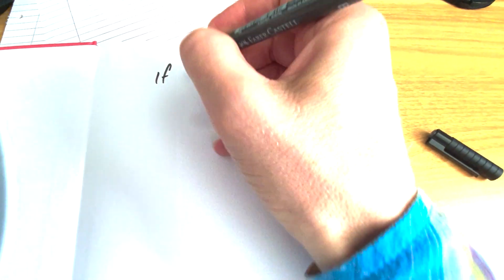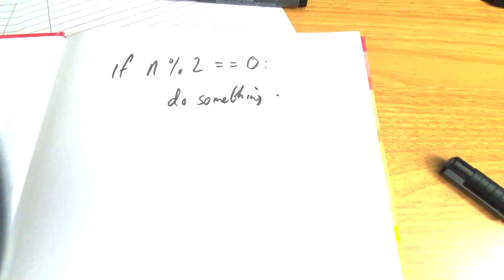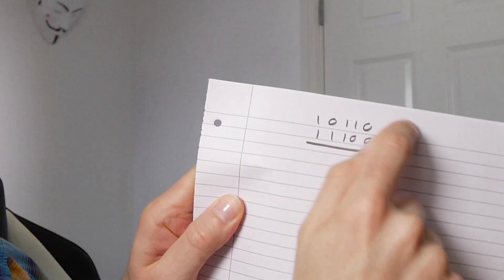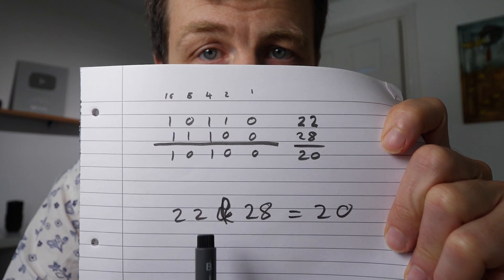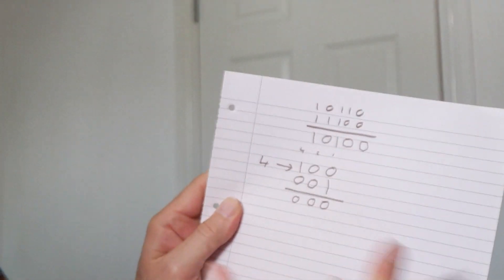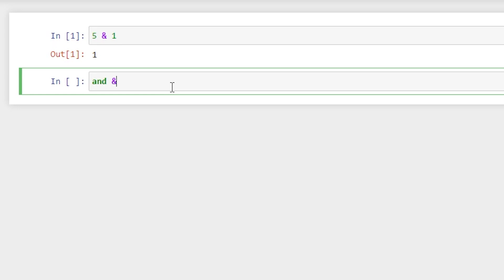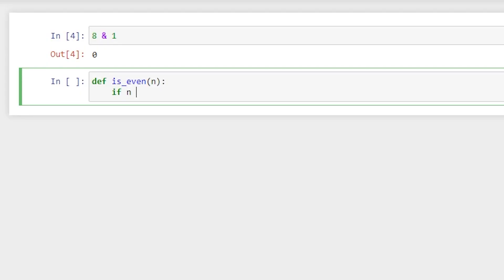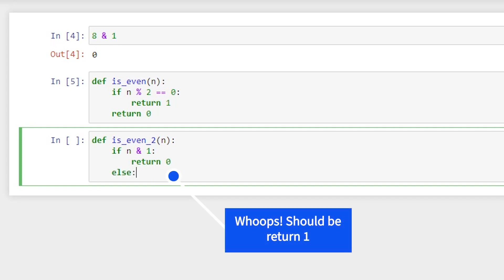Bitwise, the Python operators that you probably don't use...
Bitwise, the python operator that you probably don't use.

3 Data Science Learning Platforms I would recommend

1. Data Quest (my favourite)

I have created 2 Python Courses you might like

1. Exploratory Data Analysis with Python and Pandas
2. Complete Python Programmer Bootcamp